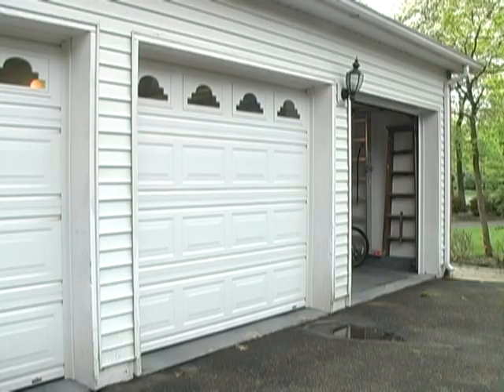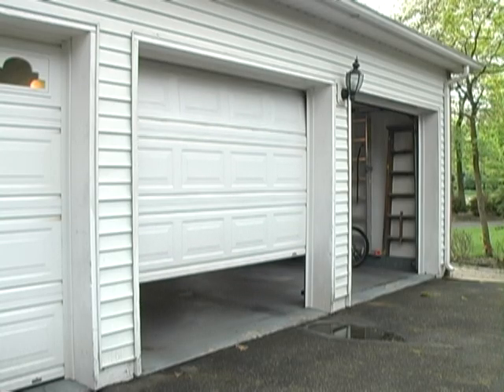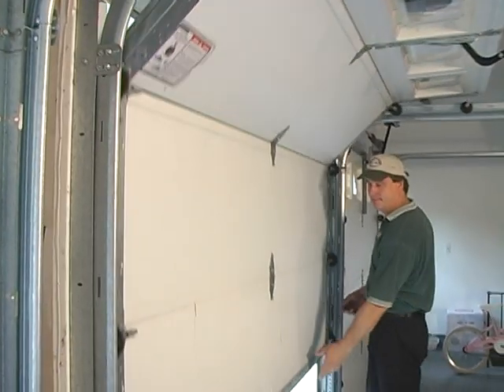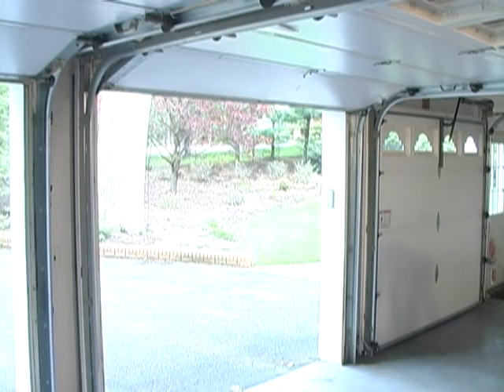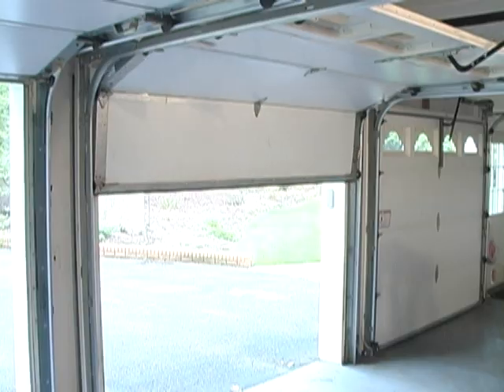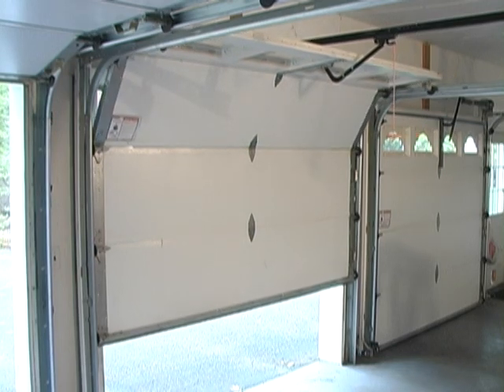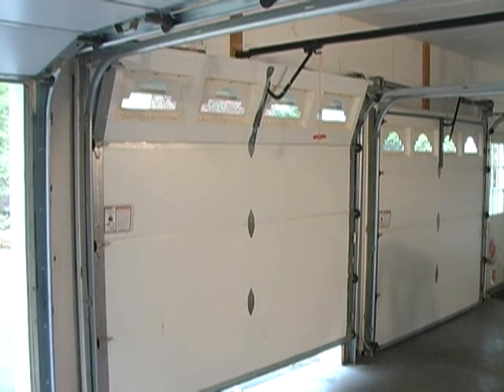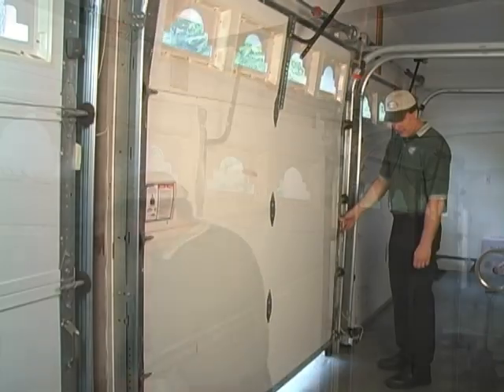Garage Door Balance Test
A properly balanced garage door is a MUST when you want to protect your garage door opener.
When the correct size springs (in good working condition) are placed on a garage door, the door should balance properly. This effectively makes the door feel like 5-10 pounds.

An out of balance garage door will destroy a garage door opener.
This video will show you how to test if your garage door is balanced.